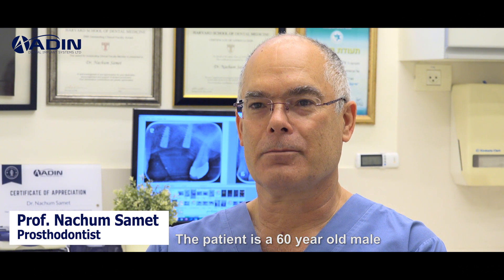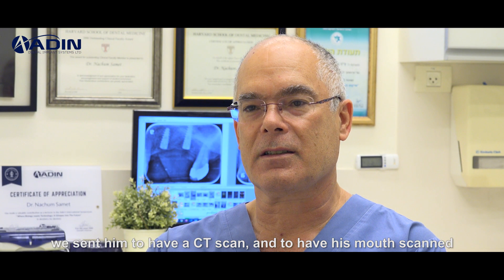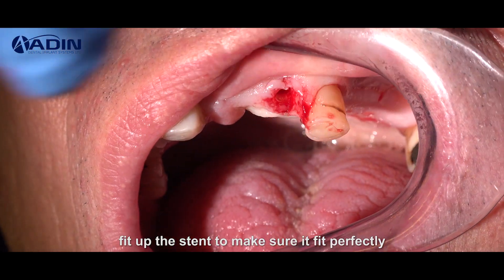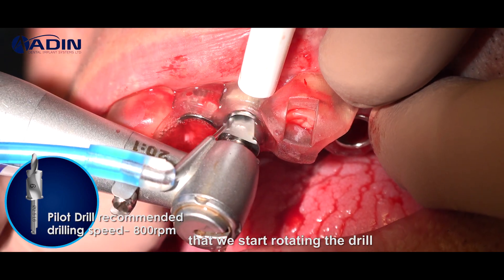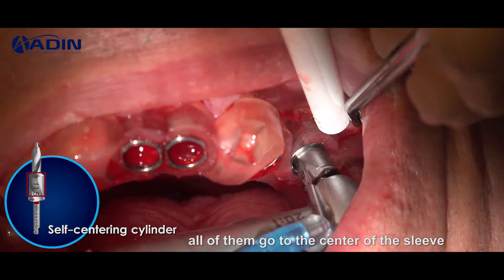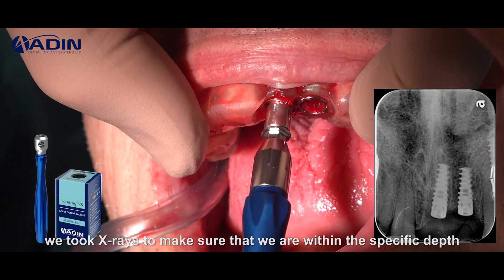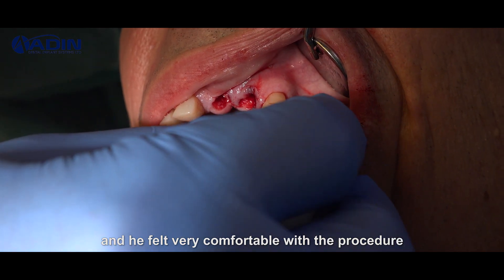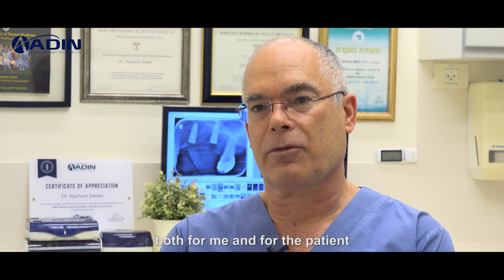Adin's Guided Surgery System | Case by Prof. Nachum Samet